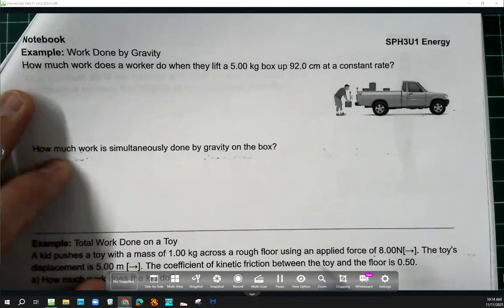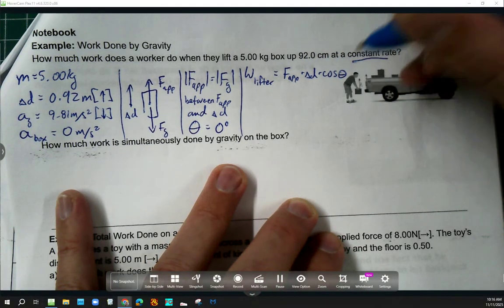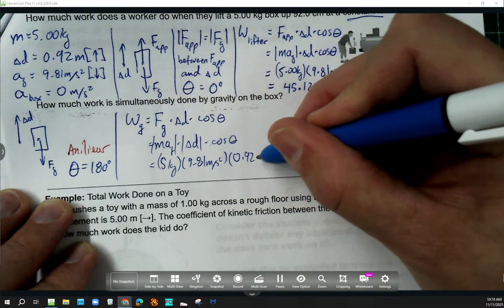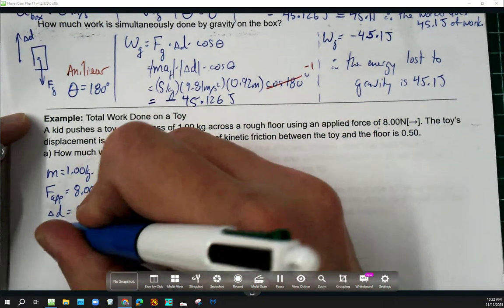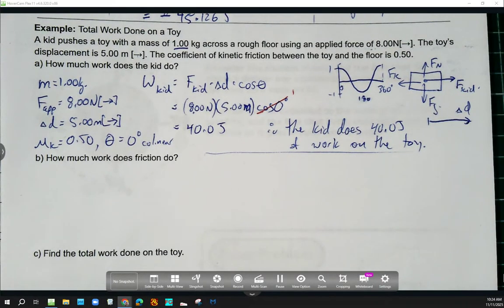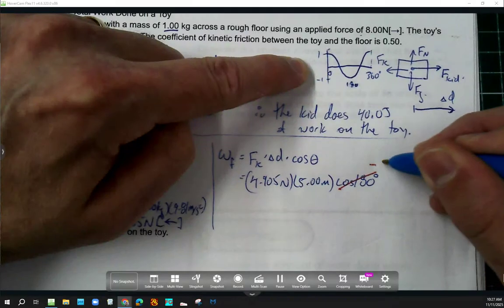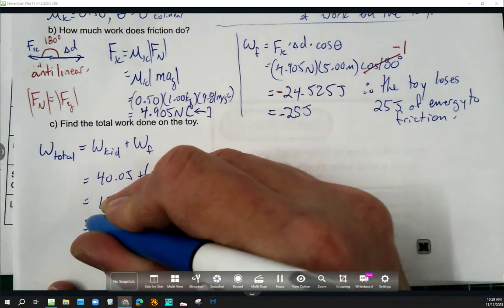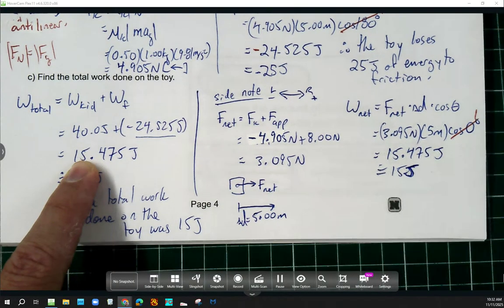SPH3U1 U3.T1 Work Done to Load a Truck and Push a Toy - Video 4